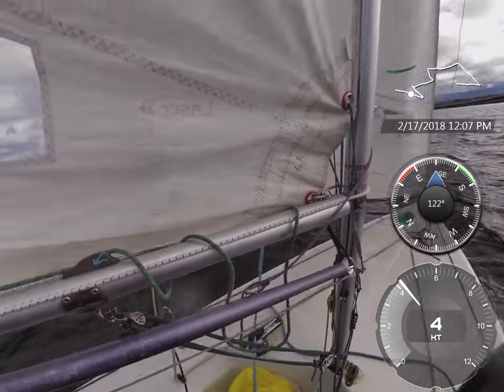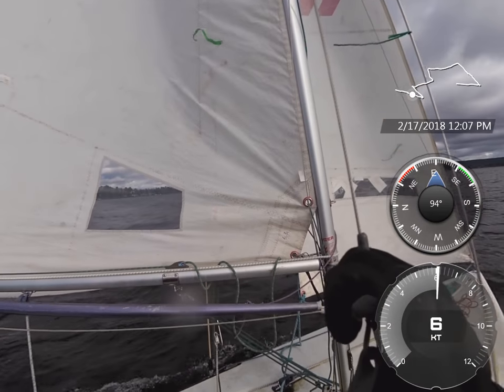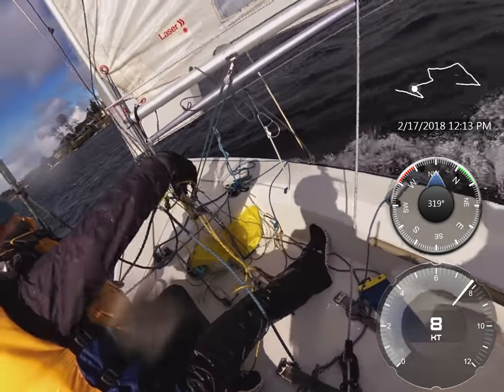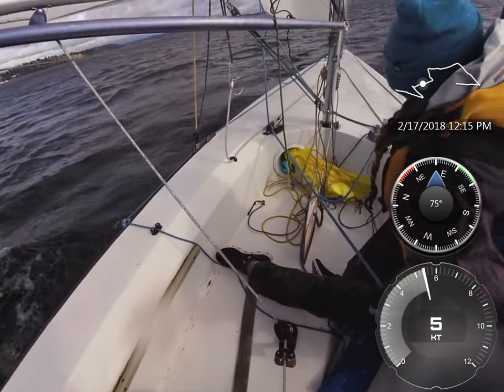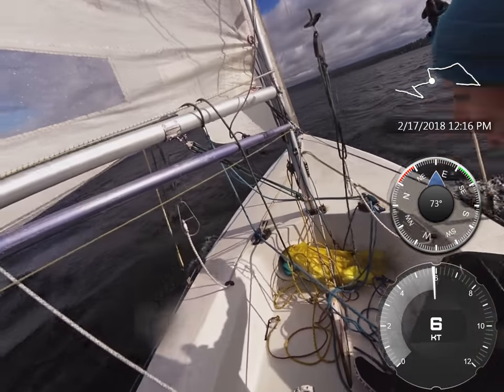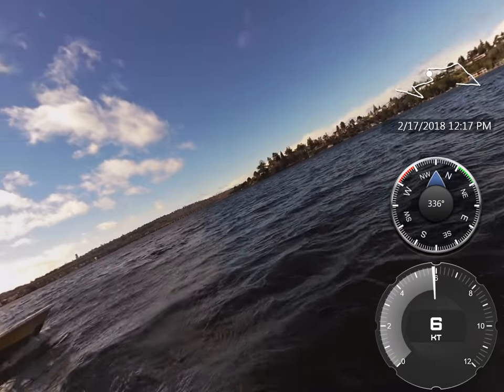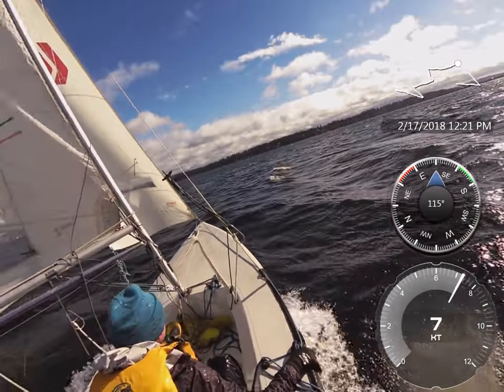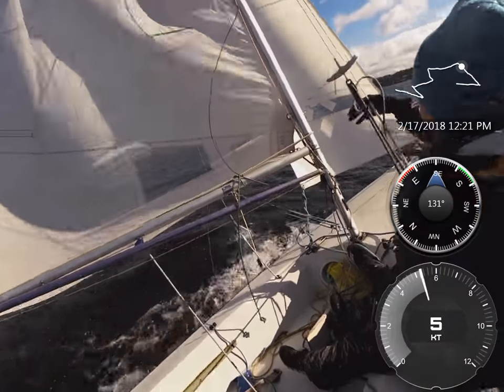Laser 2 sailing, Washington Yacht Club, 2/17/2018, Part 1.